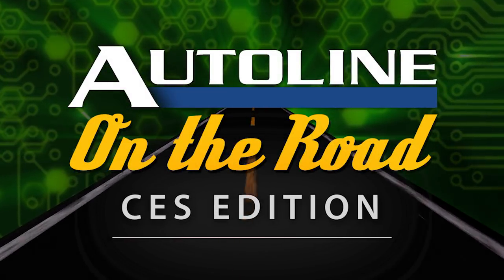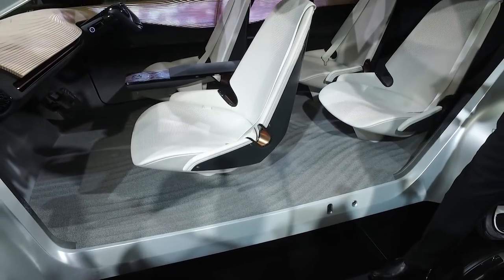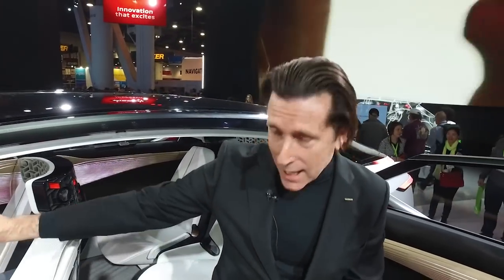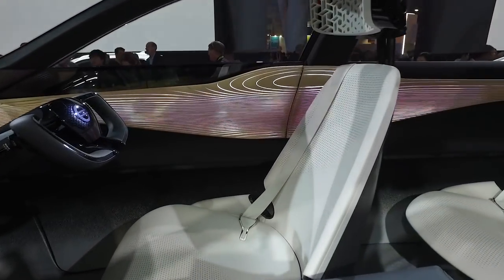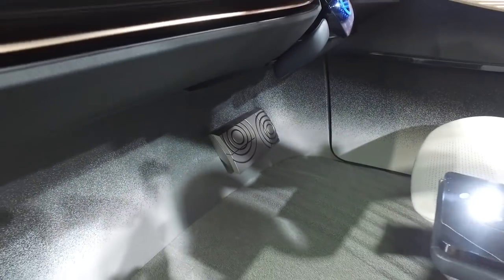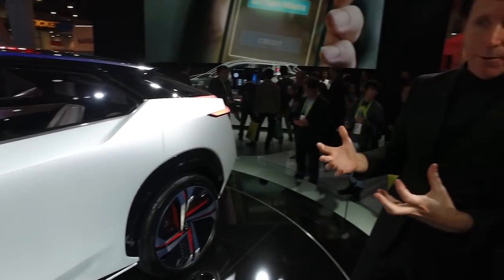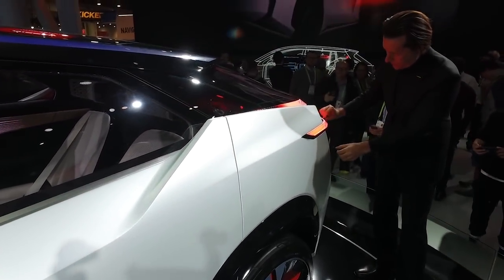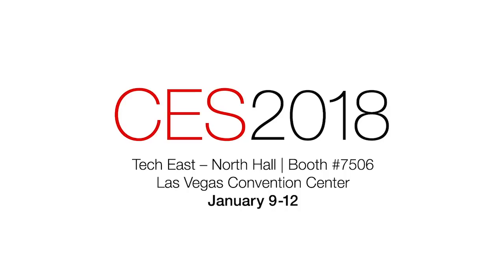Nissan IMx Can See Through Snow - CES 2018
Nissan just unveiled its next generation electric car architecture and the IMx concept car demonstrates the bandwidth it offers. The IMx is actually a crossover with Level 4 autonomous capability. Alfonso Albaisa, the head of design at Nissan, takes us on a tour of the car, showing how they've taken advantage of technology to open up the interior, and make the occupants more aware of their surroundings without smothering them with information.